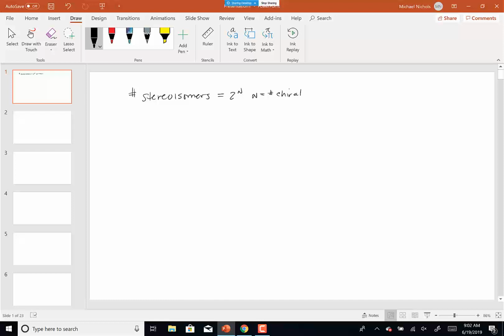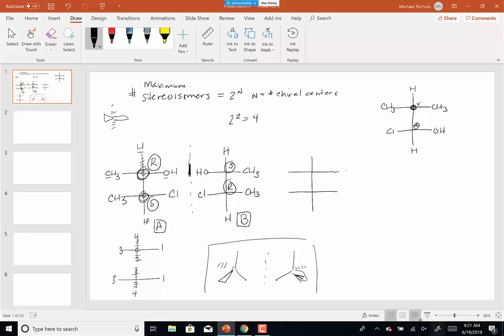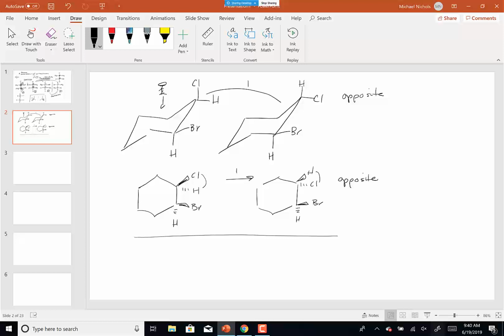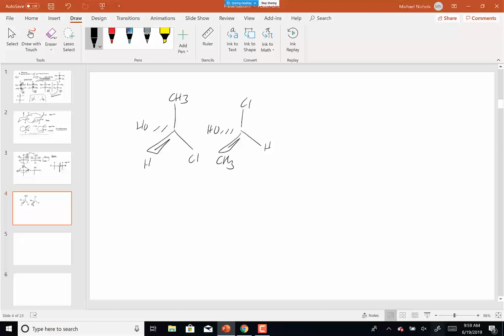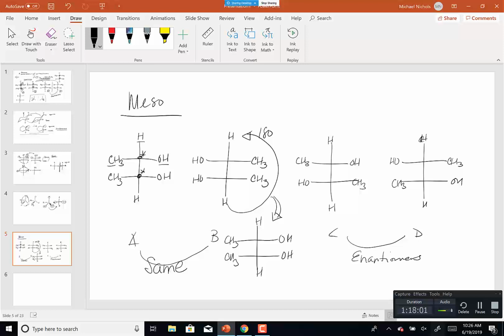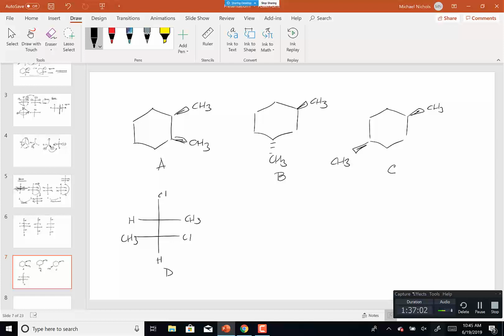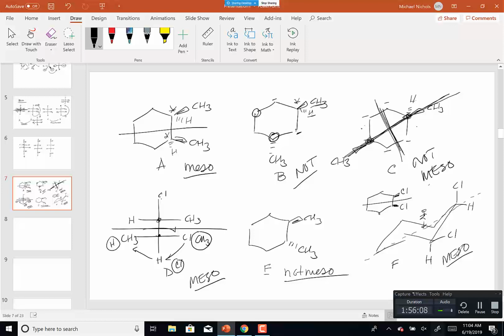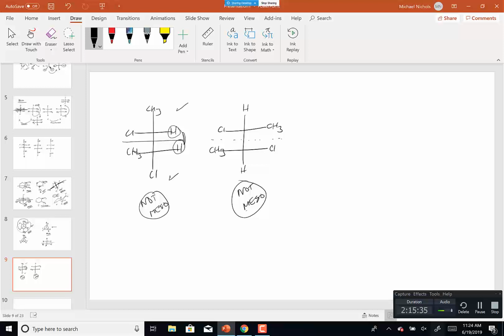Lecture Video June 19 2019